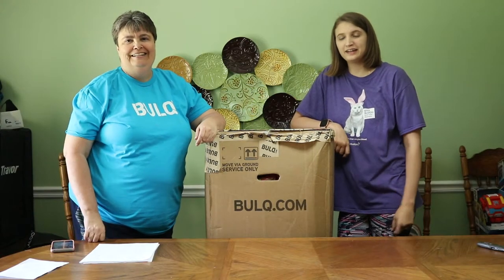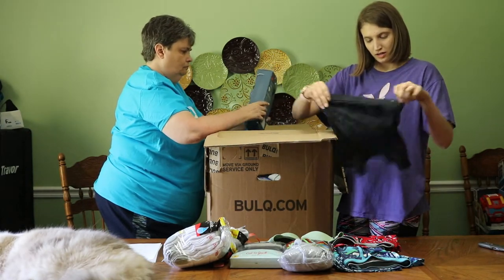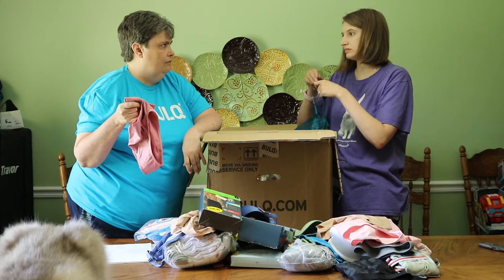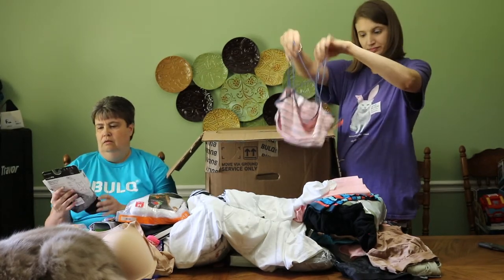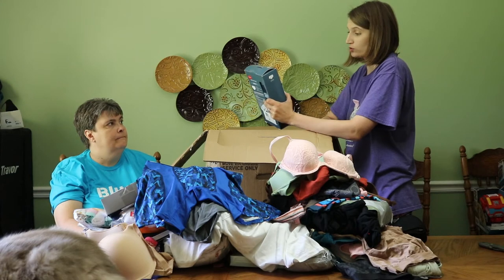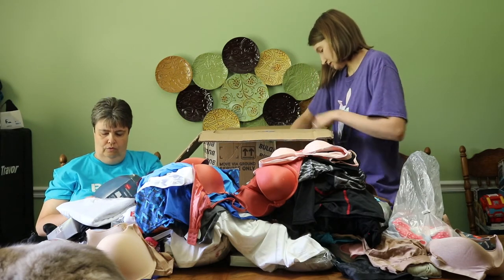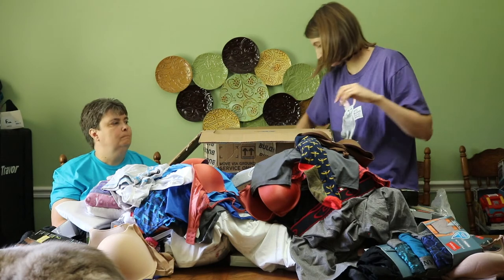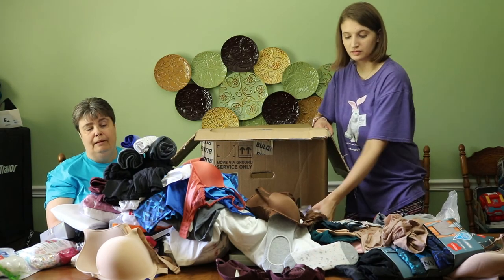Bulq Undergarments Uninspected Returns Unboxing Paid $75 Value $826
Watch us open this Undergarments box.  This is an uninspected returns Bulq case with 172 items.  We paid $75 and the value is $826.  Let us know what you think about this case.

Mooreville, MS 38857

Ebay Store

Postage Scale
Packing Tape

ROLLO Postage Printer  this is by far the best printer ever.
ROLLO Labels

6x9" Poly Mailers
10x13" Poly Mailer
14.5x19" Poly Mailer

10x13 Clear poly bags